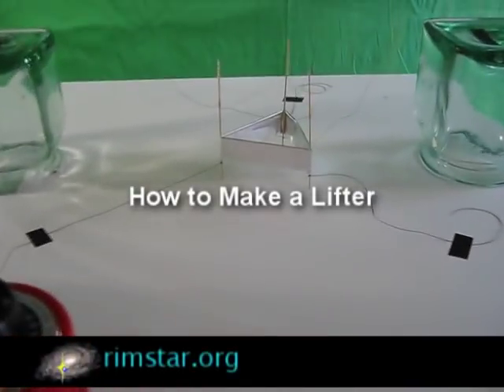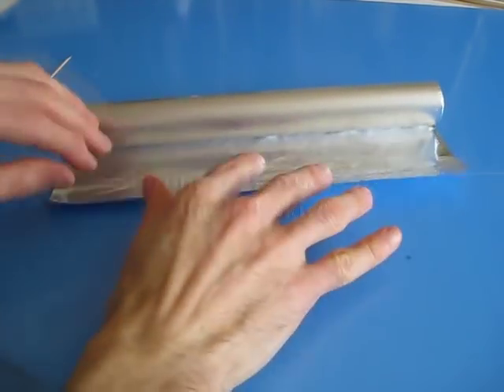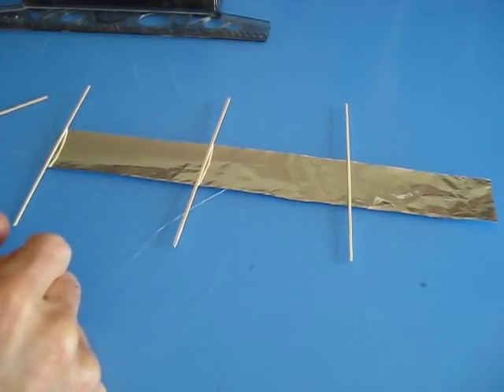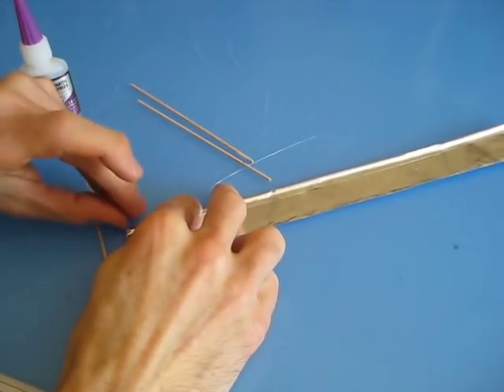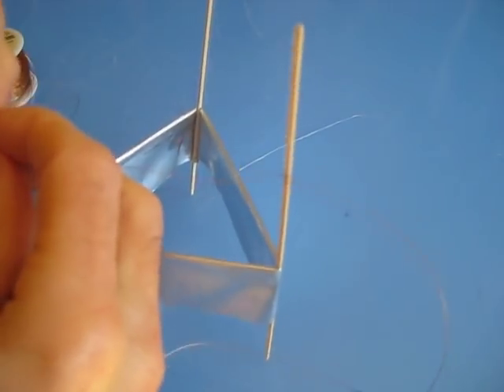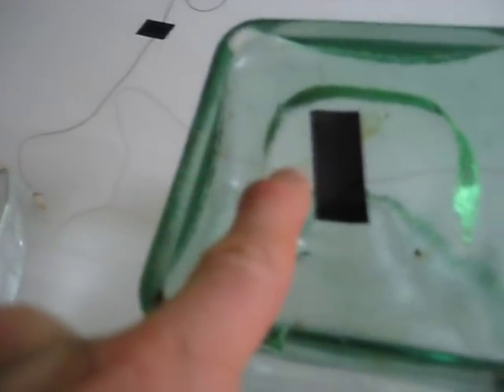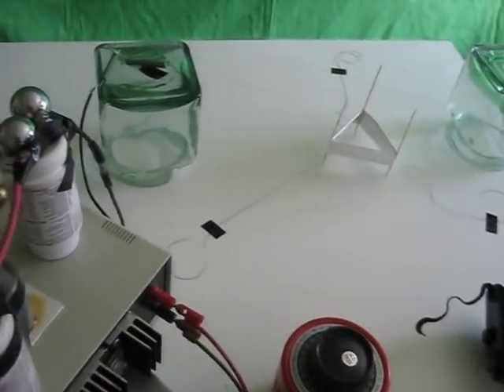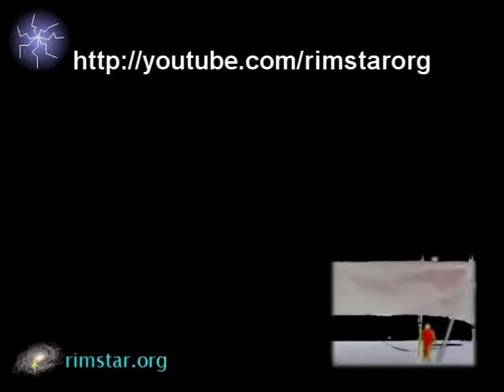How to Make/Build a Lifter or Ionocraft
A step-by-step guide to making a lifter/ionocraft, a small, very lightweight, triangular ion wind propelled device powered with a high voltage and substantial current power supply. This uses an aluminum foil skirt for the bottom electrode, a 30 gauge (30 AWG) bare wire for the top electrode and balsa wood for the support structure. The glue is cyanoacrylate. The means of propulsion is ion wind (also called ion cloud or electric wind.)

I also demonstrate some high voltage safety features, how to work safely with high voltage.

To see the lifter air flow very clearly, watch my "Lifter Voltage/Current and Smoke/Airflow Test Measurements" video:

Watch my "Ion Wind Rotor" video for a slightly different design and some discussion about ion wind:

I also demonstrate this lifter/ionocraft in my "How to Make 30kV High Voltage DC Power Supply" video:

And if you can't build a power supply then you can buy one. I've bought from here in the past. Just tell them what you're doing, they're familiar with lifters:

Materials needed (see the video for the dimensions):
- aluminum foil, the same one use in your kitchen. Use the lightweight one, not the heavy duty one.
- bare, uninsulated very thin wire. It should be 30 gauge (AWG) or thinner.
- balsa wood 1/16" x 1/16"
- thread
- cyanoacrylate glue or krazy glue
For the power supply see the links given above.

The CGI animation of the astronaut was made using Blender 2.59.